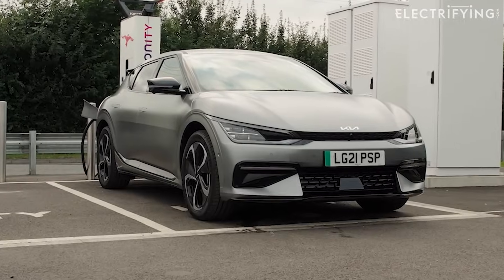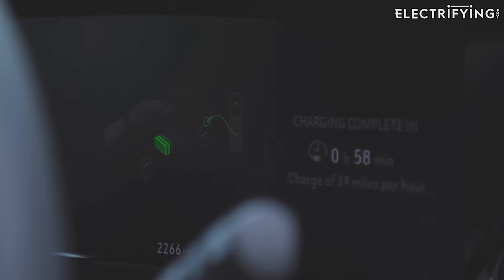Guide to EV chargers: How to use an Instavolt 50kW rapid charger / Electrifying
Instavolt 50kW rapid chargers are among the most common rapid chargers in the UK and one of the easiest to use.

As part of our ever-expanding guide to rapid charging, Electrifying.com's Ginny Buckley takes you through the process of using an Instavolt 50kW rapid charger including how to connect, how to pay and how to end a charge when you're done. Ginny also explains how long you should expect to wait for a charge.

If you're new to electric cars, welcome! And if you've never used an Instavolt unit then this guide will explain everything to know.

Perhaps you're in the market for a used electric or hybrid car.

If you like the videos check out Electrifying.com where you'll find the latest reviews, our EV Dictionary and the latest news about electric motoring.